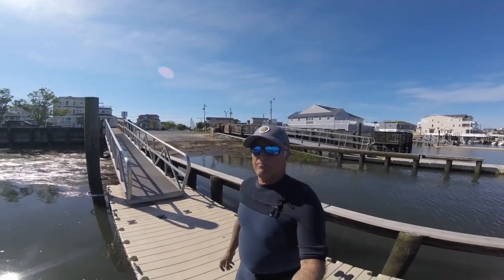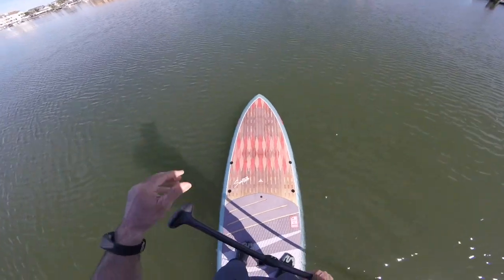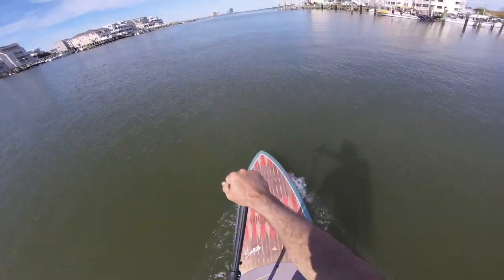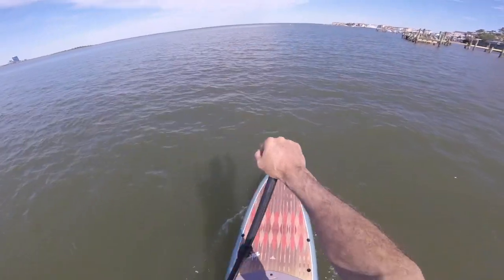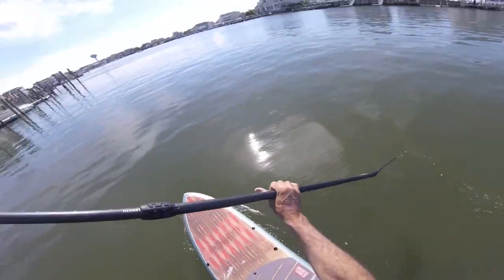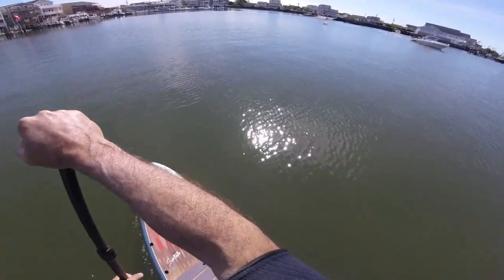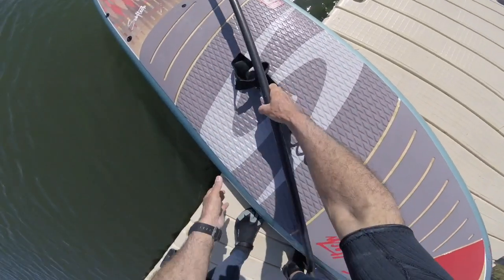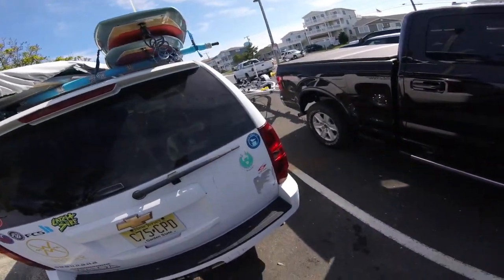Paddlboarding The Brigantine Boat Ramp / How To Paddleboard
This video is about Paddlboarding The Brigantine Public Boat Ramp